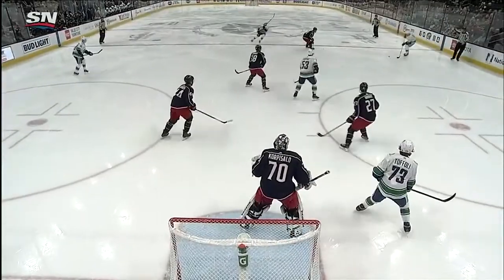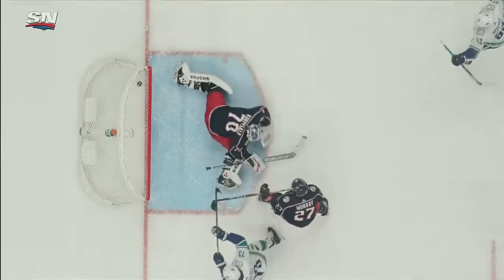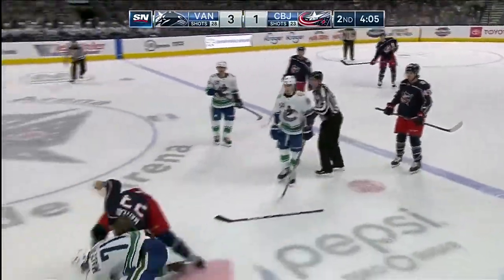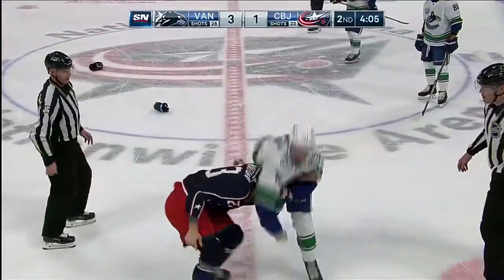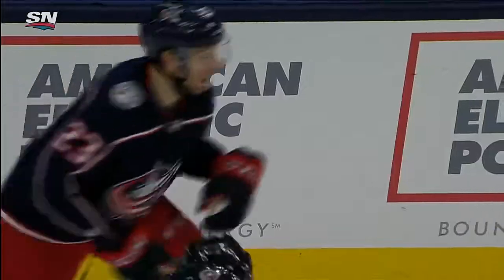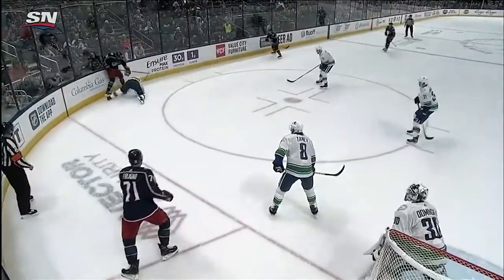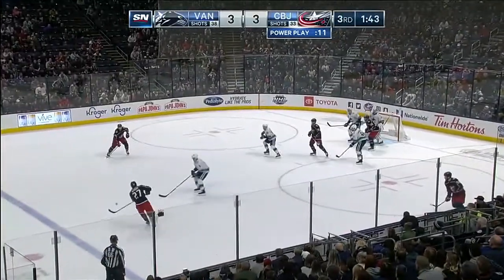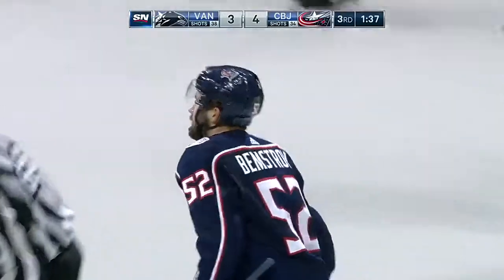Columbus Blue Jackets vs Vancouver Canucks 1.03.2020. Matīss Kivlenieks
Columbus Blue Jackets vs Vancouver Canucks 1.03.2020.  Matiss Kivlenieks on bench/ Matīss Kivlenieks -rezervē.